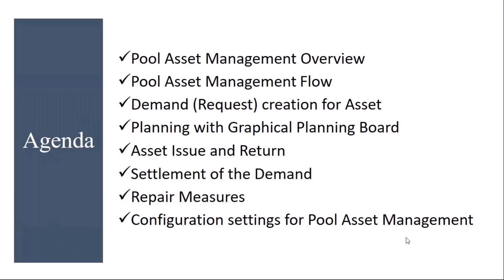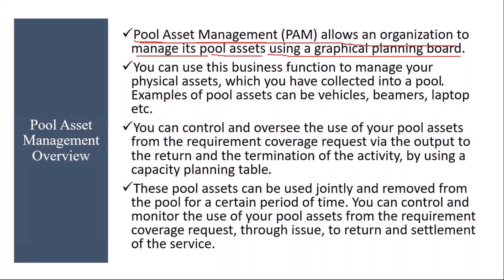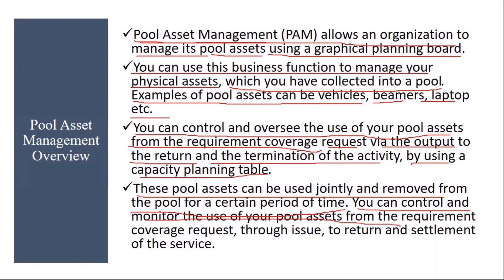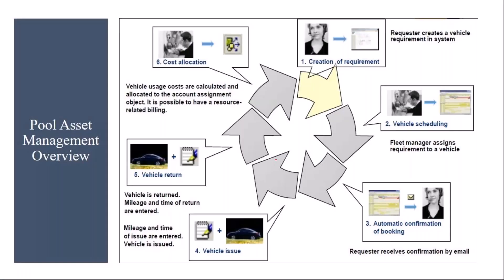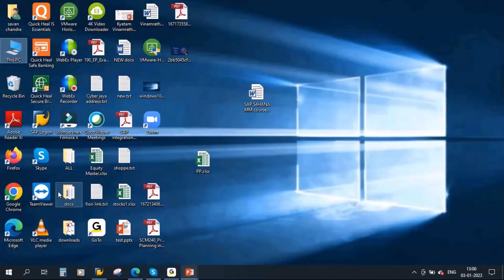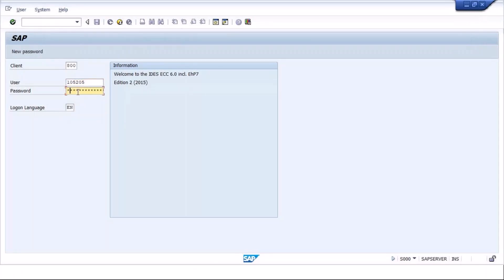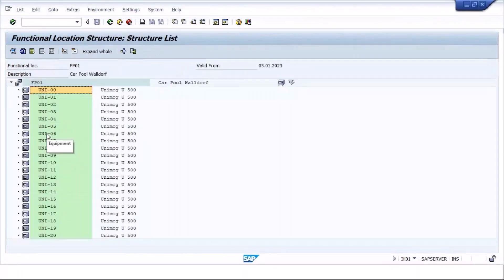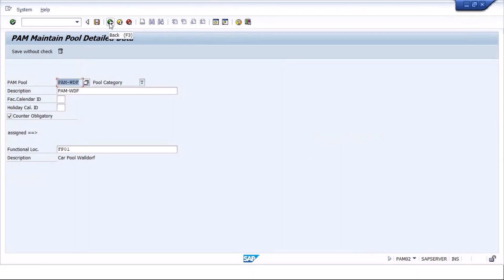Video 34 - SAP S/4 HANA Plant Maintenance (PM) Training : Pool Asset Management (PAM).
SAP S/4HANA Plant Maintenance (PM) Training : Pool Asset Management (PAM).